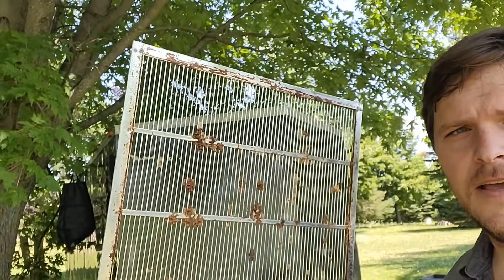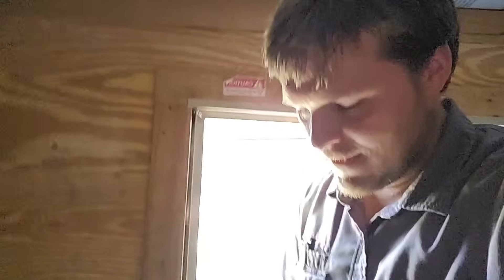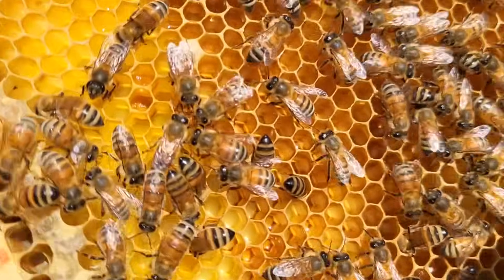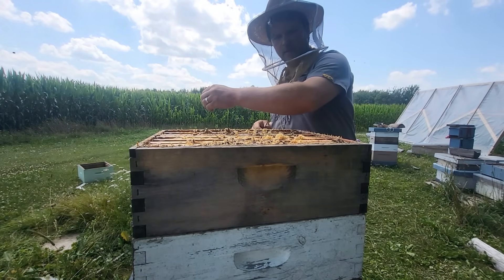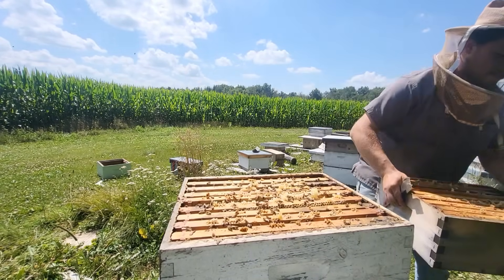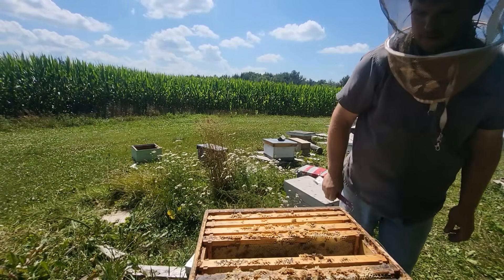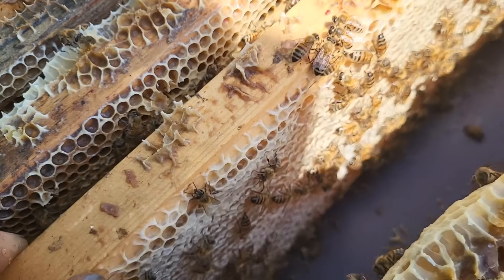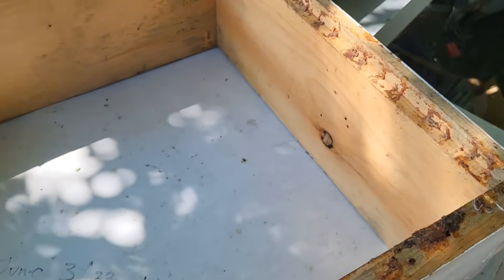Rethinking the Queen excluder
Some thoughts and an experiment on how Bee Keepers use the Queen excluder